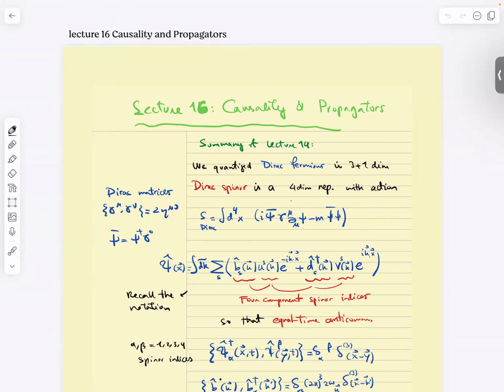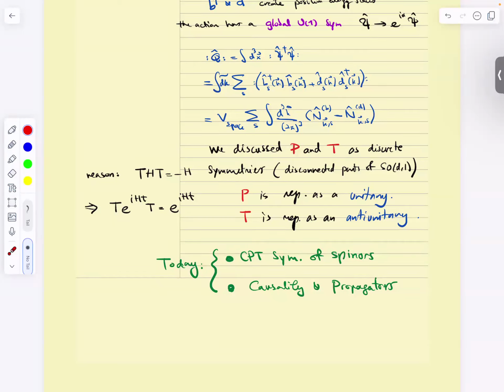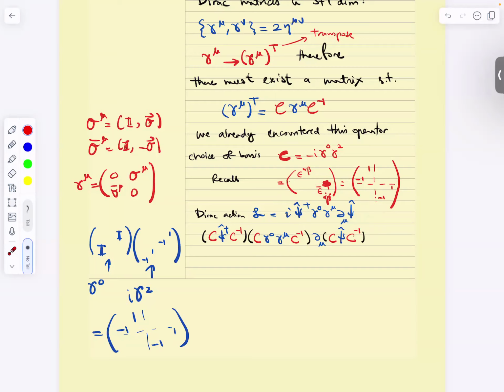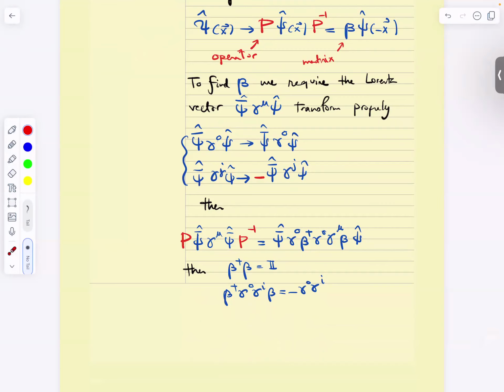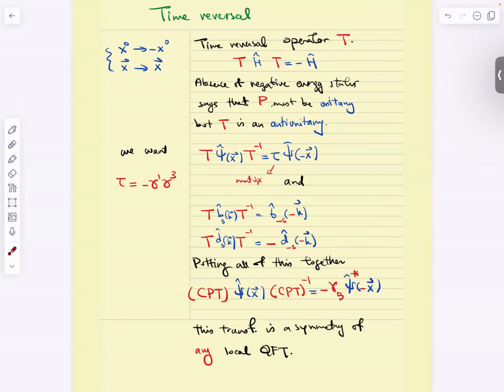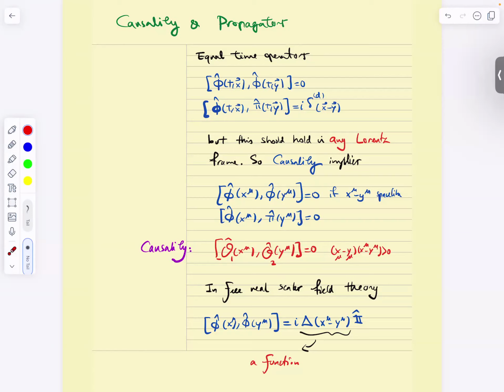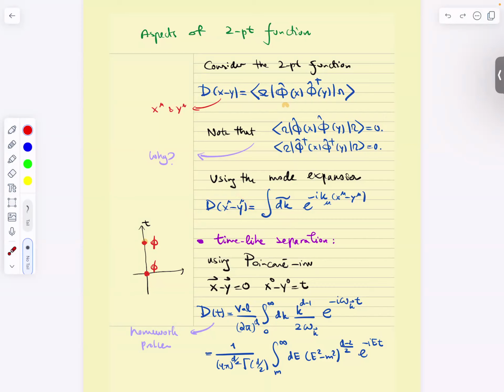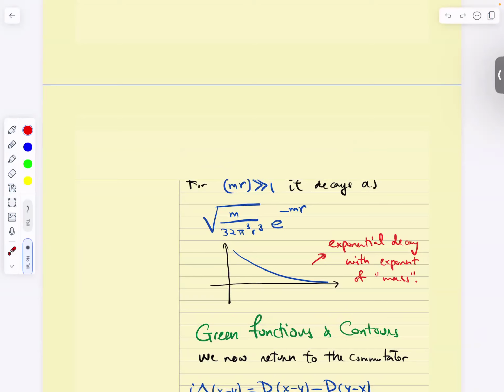Lecture 16 Causality and propagator